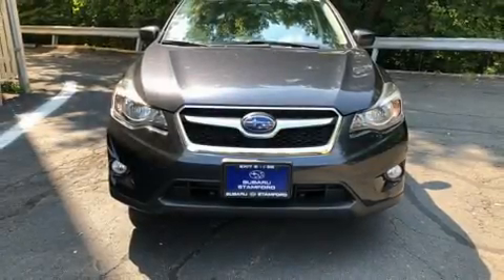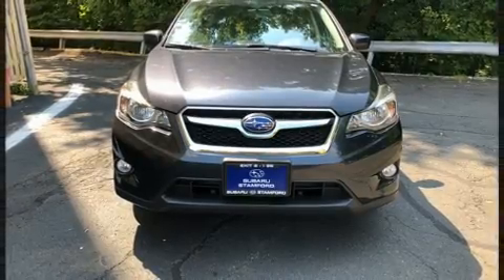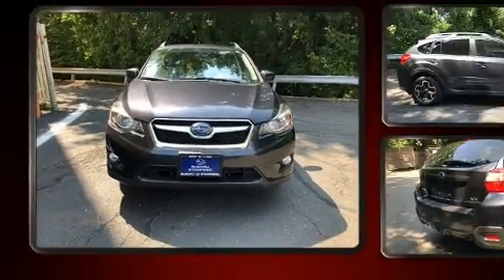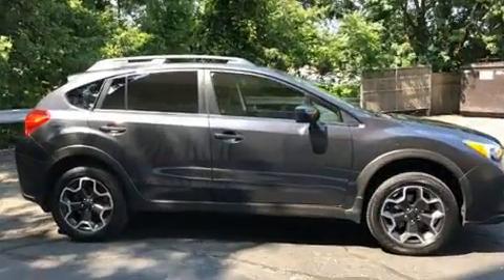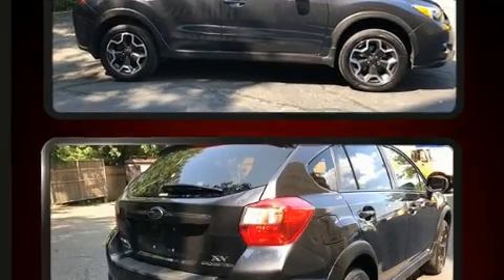2015 Subaru XV Crosstrek 2.0i Premium in Stamford, CT 06902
Subaru Stamford
198 Baxter Ave

Take command of the road in the 2015 Subaru XV Crosstrek. Smooth gearshifts are achieved thanks to the efficient 4 cylinder engine, and for added security, dynamic Stability Control supplements the drivetrain. Top features include power windows, adjustable headrests in all seating positions, heated seats, air conditioning, front fog lights, cruise control, rear wipers, and 1-touch window functionality. Subaru also prioritized safety and security with features such as: dual front impact airbags with occupant sensing airbag, head curtain airbags, traction control, brake assist, a security system, and 4 wheel disc brakes with ABS. When road conditions become unpredictable, rely on all wheel drive to maintain outstanding control. A Carfax history report provides you peace of mind by detailing information related to past owners and service records. Our sales reps are knowledgeable and professional. We'd be happy to answer any questions that you may have. We are here to help you.